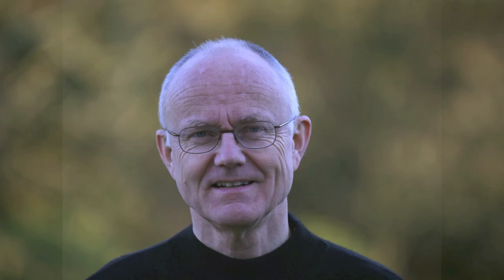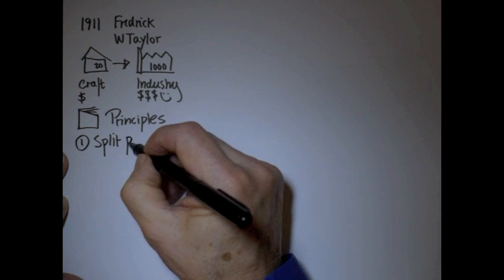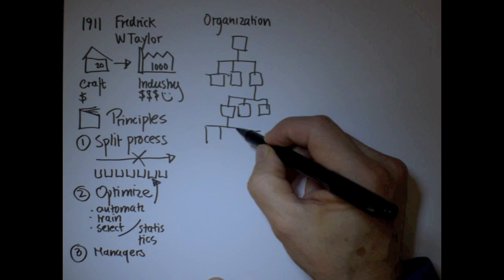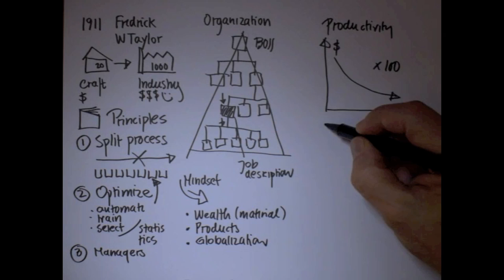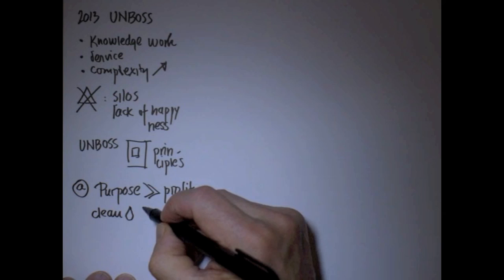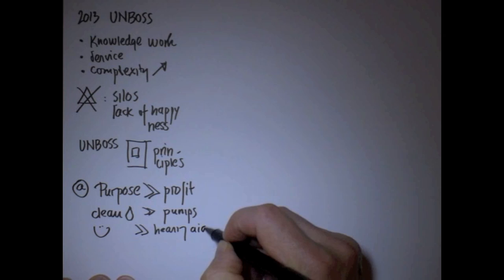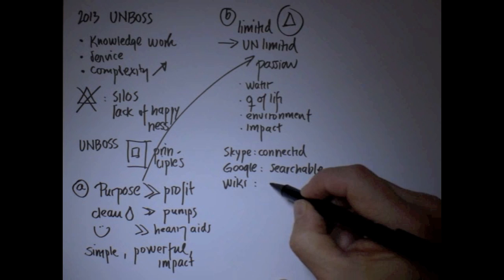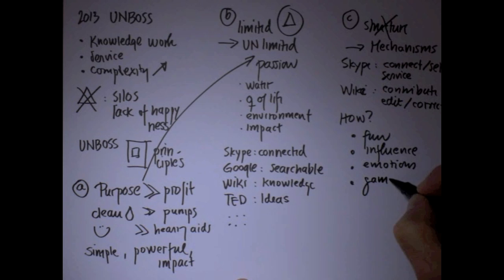UNBOSS intro Lars Kolind.mov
6 minutes introduction to UNBOSS - a new mindset for leadership in the 21st Century